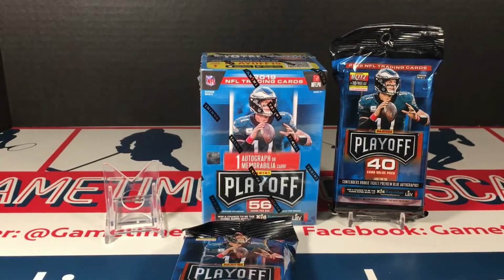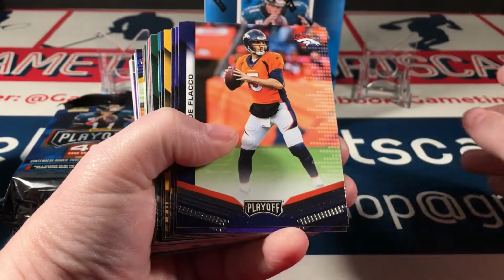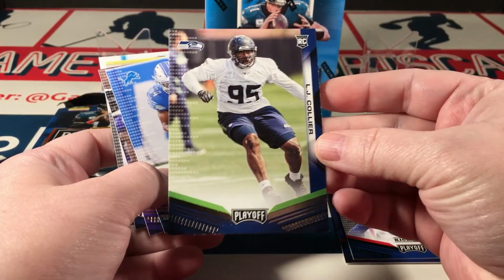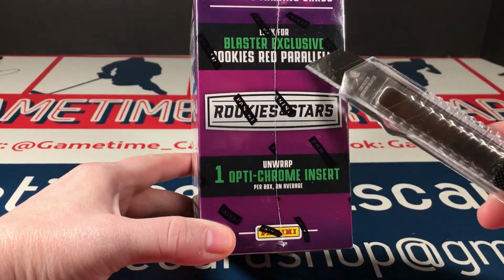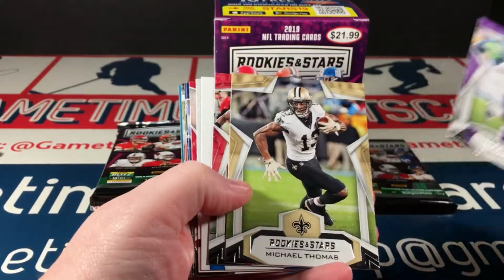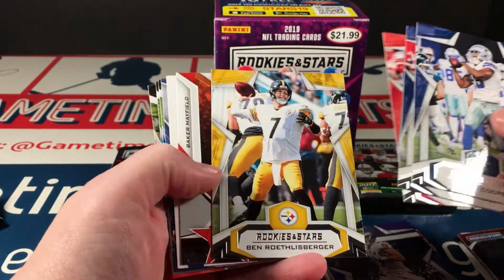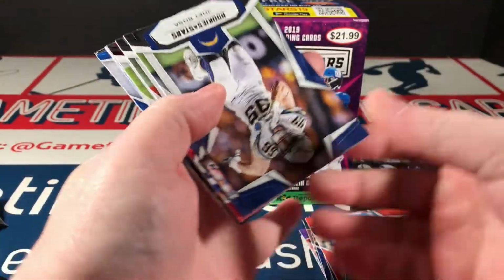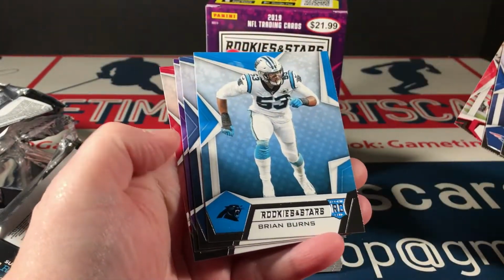2019 Playoff Football Retail Break - Fat/Rack Packs, Blaster + More 2019 Rookies & Stars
Breaking into some 2019 Playoff retail (2 fat/rack packs and 1 blaster), along with another 2019 Rookies & Stars football blaster box. Both blasters provide one guaranteed hit.